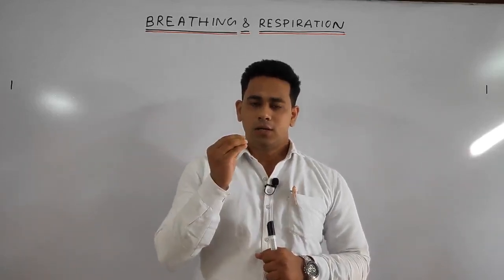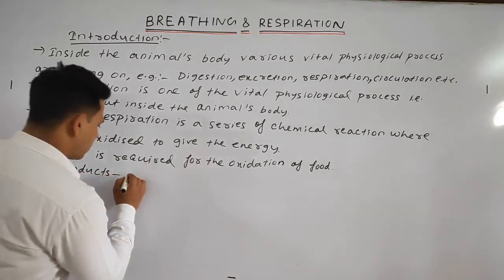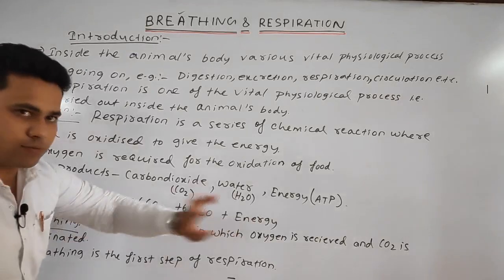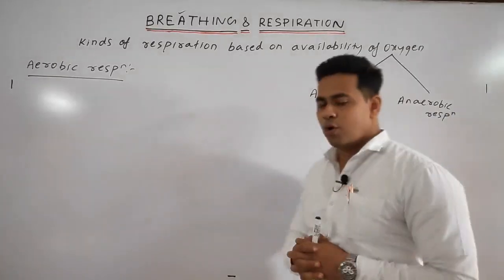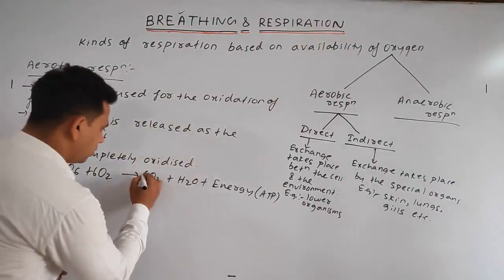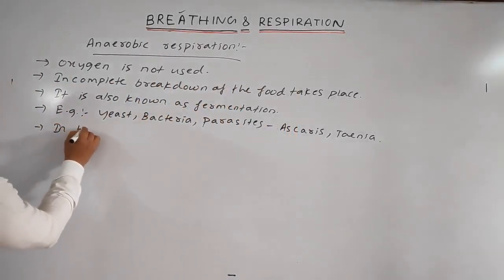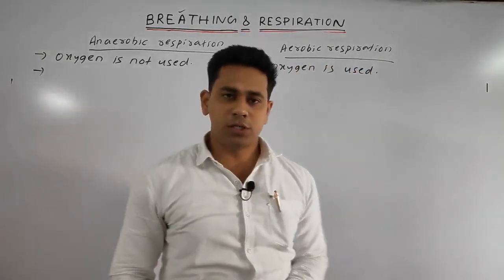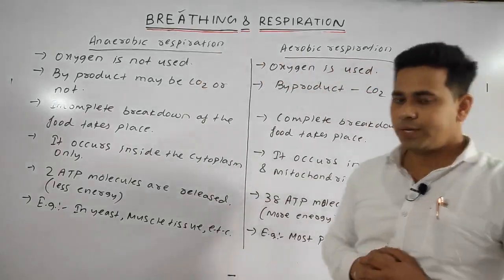Introduction to Breathing & Respiration by Biswajyoti sahoo...